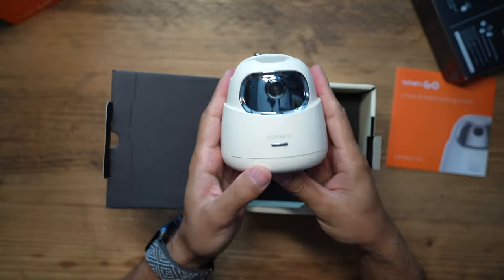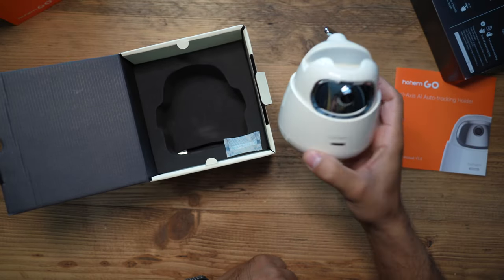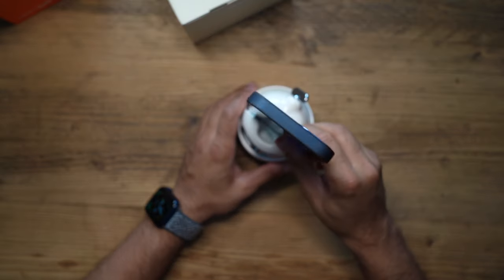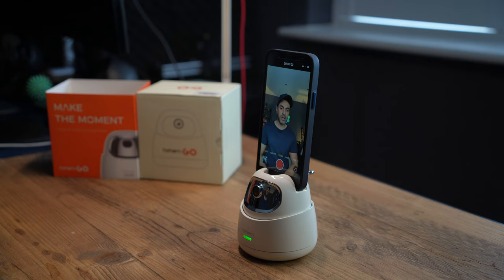This AI Auto-Tracking Holder is Amazing for $60! Hohem Go Review!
This is the brand new Hohem GO, a 2-Axis AI Auto Tracking Holder for your phones and tablets, and follows you 360-degrees unlimited and rotates 30-degress vertically. Perfect little gadget for live streamers!

››How to get your Hohem GO? Check more details and discounts on the website!

MY FILMING ACCESSORIES:
4K Monitor
Studio Ring Light